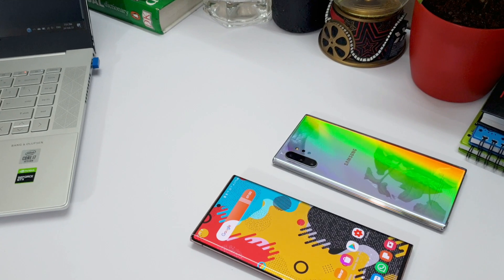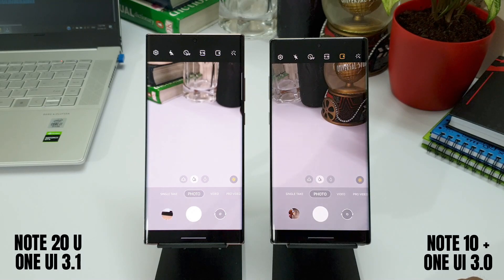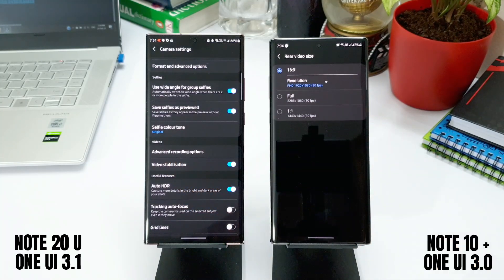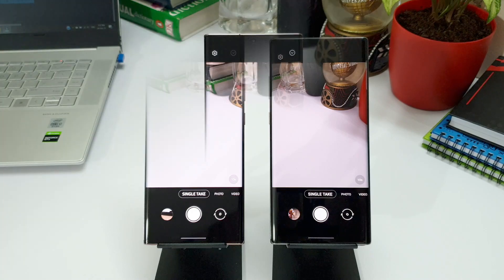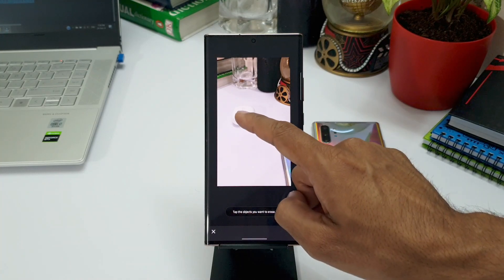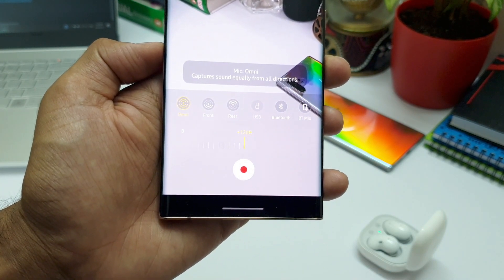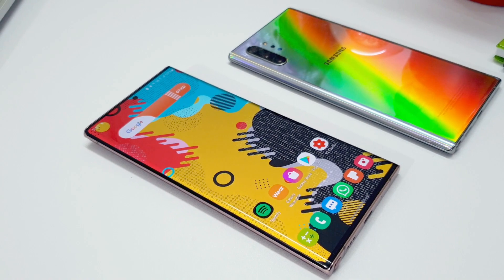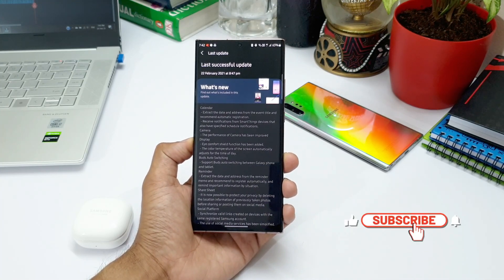Samsung One UI 3.1 - New Camera Features coming to all samsung phones !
In this video lets look at all those new camera features on One UI 3.1 coming to Samsung galaxy Note 20 Ultra, Note 20, S 20 ultra, S 20, Note 10 plus, Note 10, S 10 plus, S 10 and many other phones. Major features like Directors view & Vloggers mode are missing in this update.

Best widgets